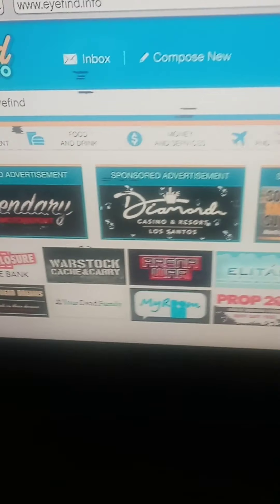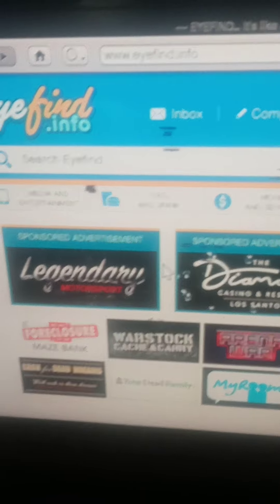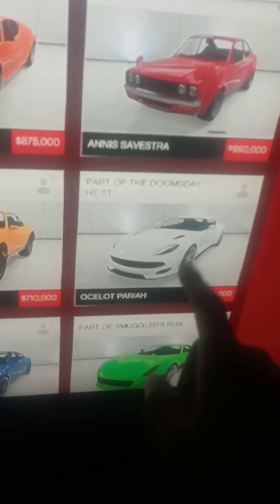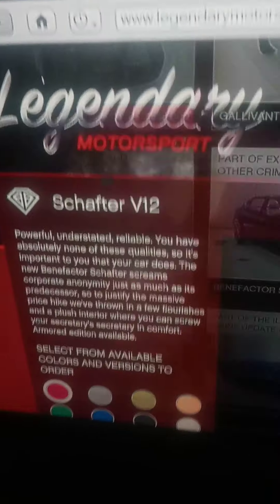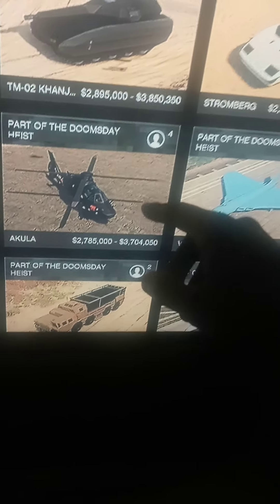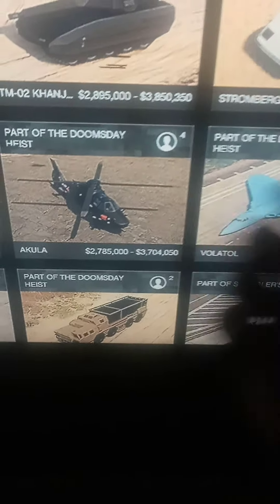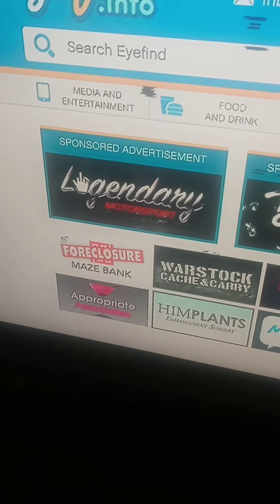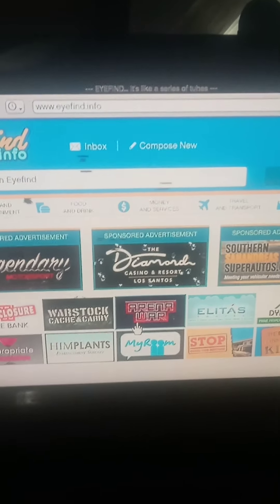Deep Talk: Reliable Vehicles To Own & Use In GTA Online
This is just my personal opinion of vehicles that are extremely useful and reliable in GTA Online sessions. Some of y'all can agree and/or disagree, it's ok to have your opinions on it. Lemme know down below if there are any other vehicles I missed, or give me your opinions on some vehicles that are reliable and useful. Only if you want to.